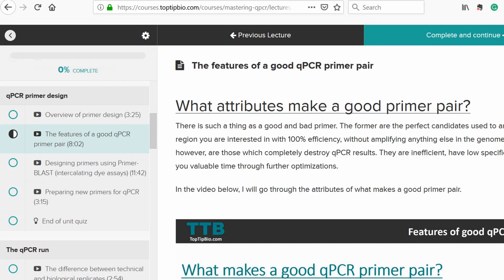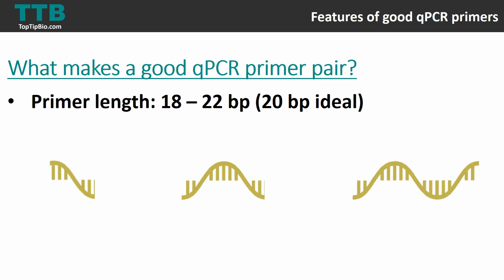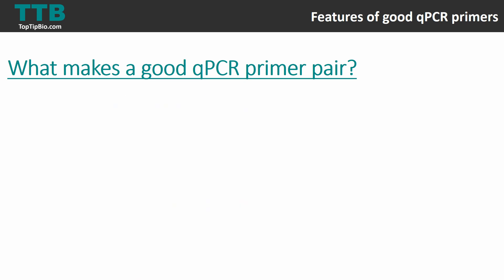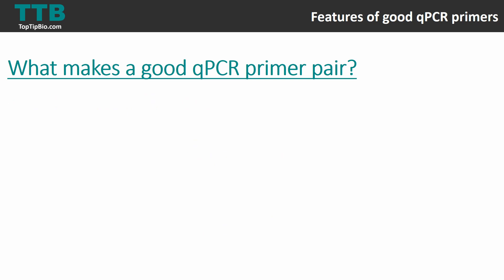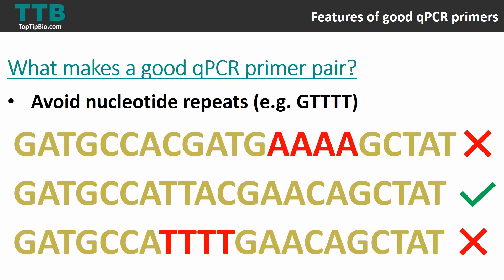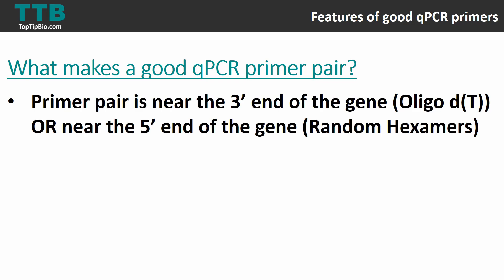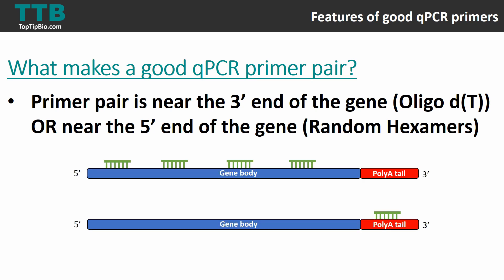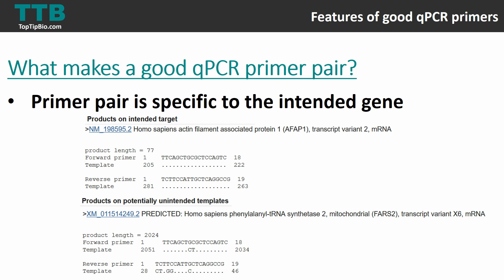The Features Of A Good qPCR Primer Pair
This video tutorial is part of the Mastering qPCR Online Course in The Top Tip Bio Academy.

In this video, I will share some of the features of a good PCR primer pair to take into consideration when designing primers. I have experience of performing hundreds of qPCR assays. In that time, I have gathered a lot of hints and tips. I will share my thoughts on good qPCR primer design.